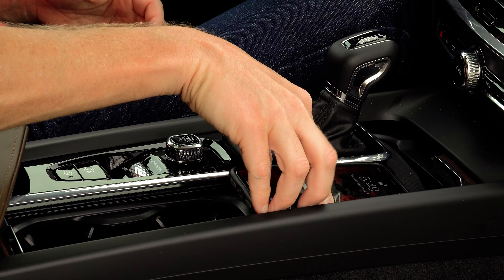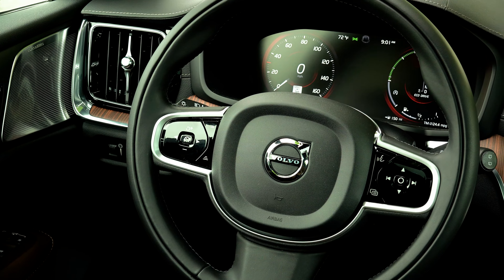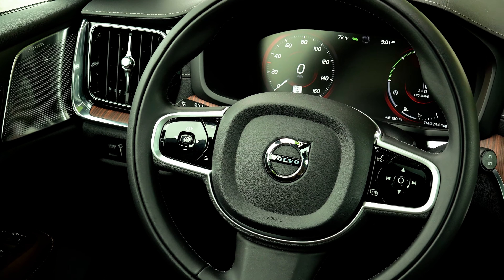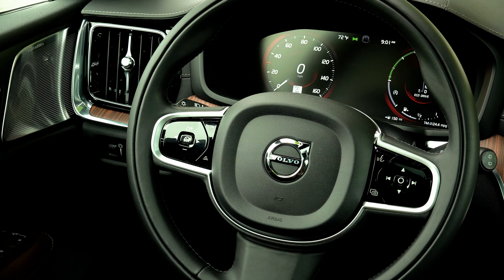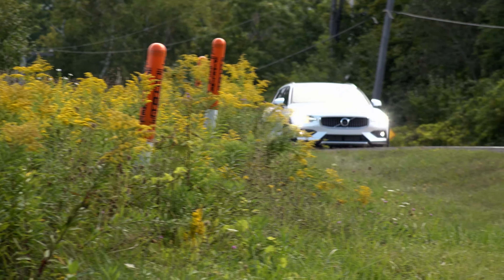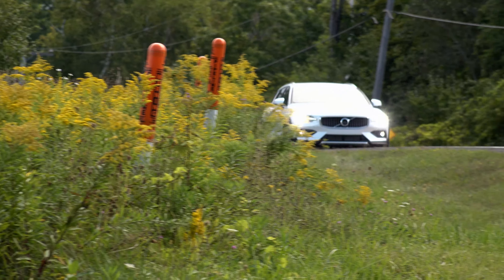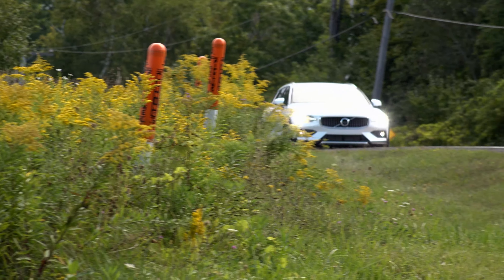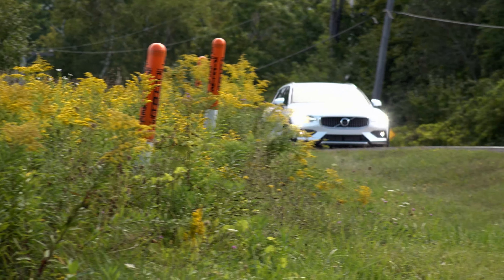2021 Volvo V60 Cross Country | New Scandinavian Cooking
Volvo’s smallest and most affordable wagon has recently received the brand’s Cross Country treatment, meaning it rides higher, is driven by all 4 wheels and possesses a look that takes it into crossover territory.  This is V60 CC.